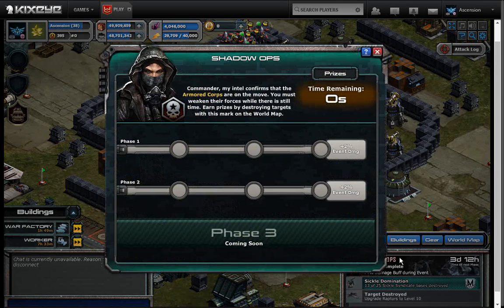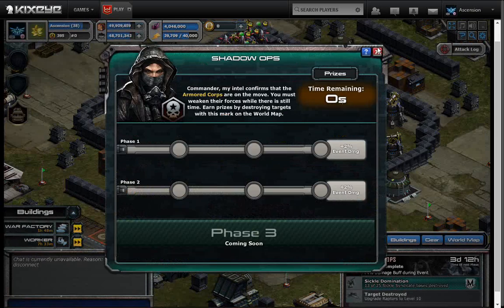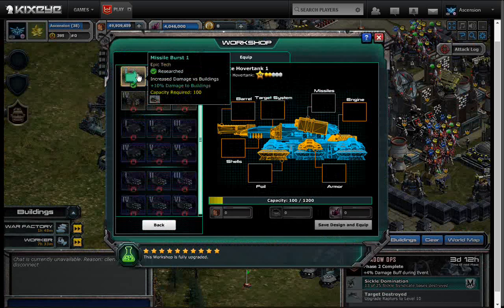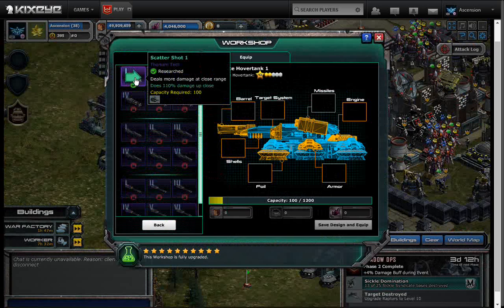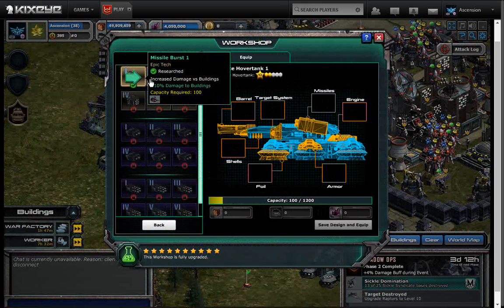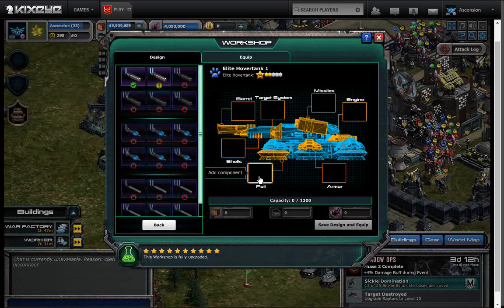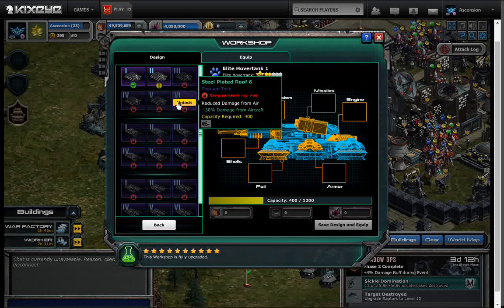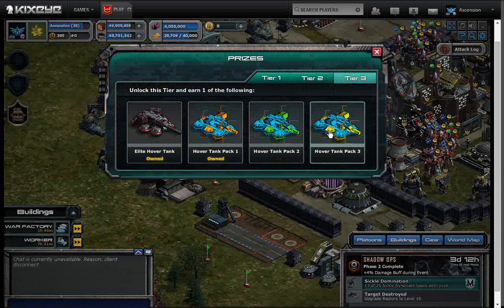How Hover Tank schematic packs work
A brief overview of how Hover Tank schematic packs work, with a short look at Pack 1.